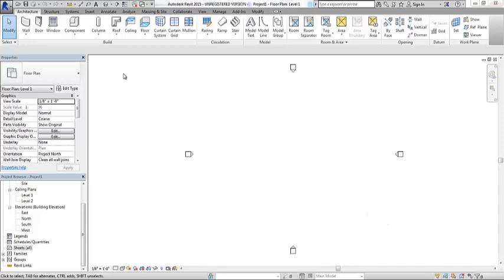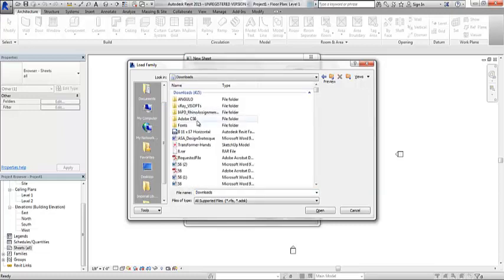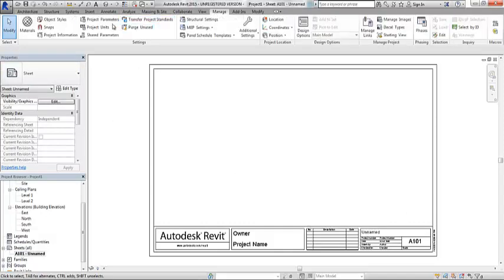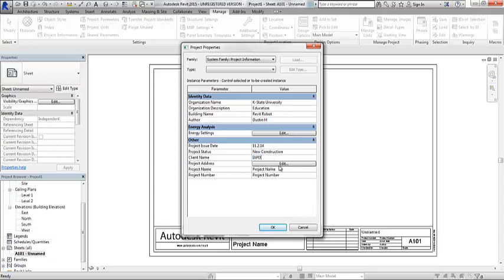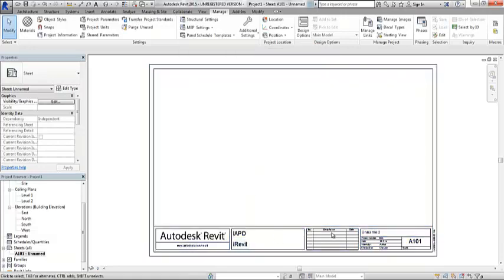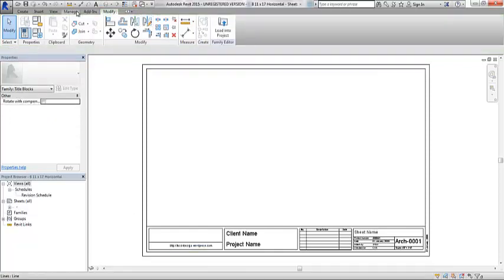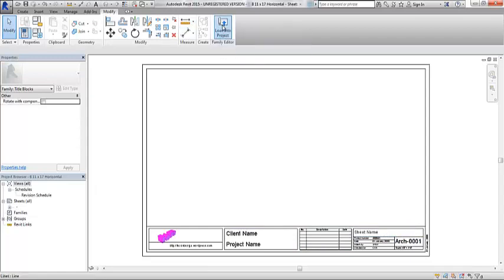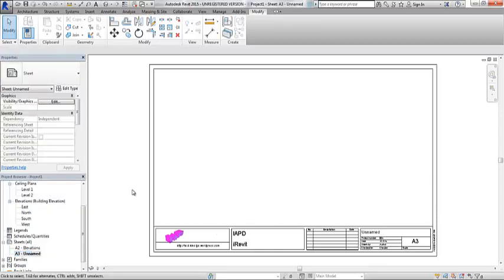iRevit Sheet Setup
Revit, setting up sheets and projet info.